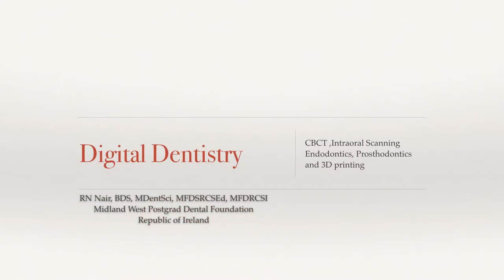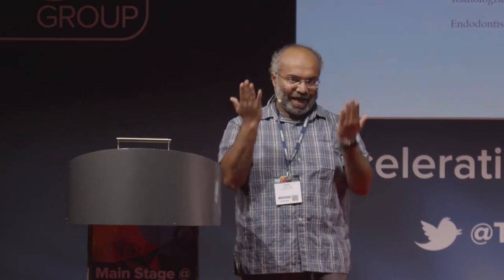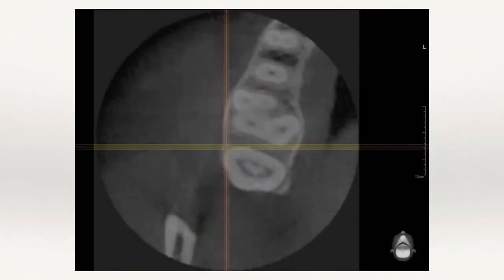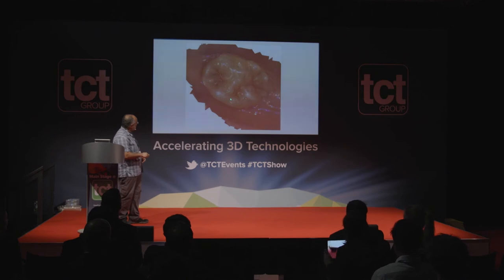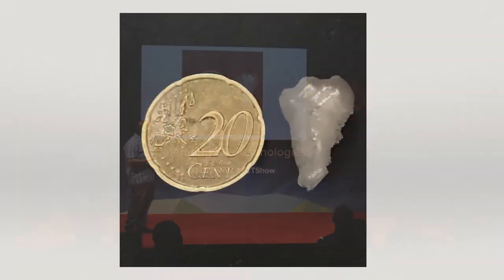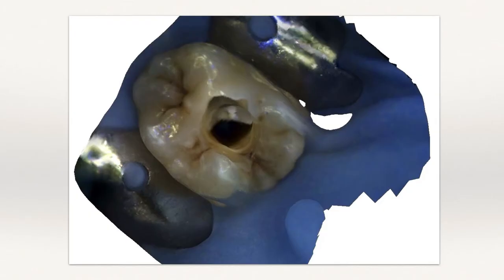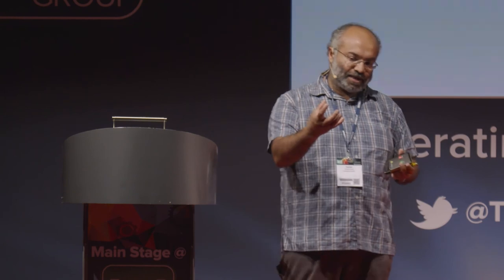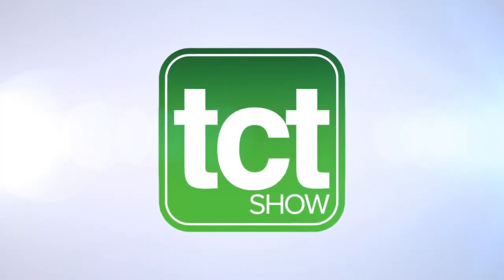3D Printing Integration in Dentistry | Raj Nair, Lakeshore Dental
In this presentation, Raj Nair will discuss how the innovative use of currently available technologies have been used to make two dentistry cases simpler. The original intended use of the equipment has been enhanced by the modified methods and has produced a reproducible and consistent technique for helping patients with similar needs. Cone Beam CT scanning, 3D printing and Digital Impression technology was used in combination to root treat a case with unusual anatomy by printing out the tooth for a practice procedure before performing the actual case. In the second case the technology was used to replace a long span bridge with a pier abutment and an emergency immediate denture which was provided in one visit. Attend this talk to find out more about the pivotal of 3D printing in the dental industry.